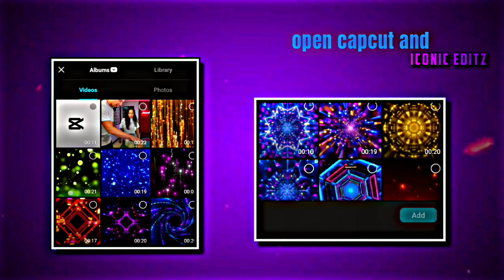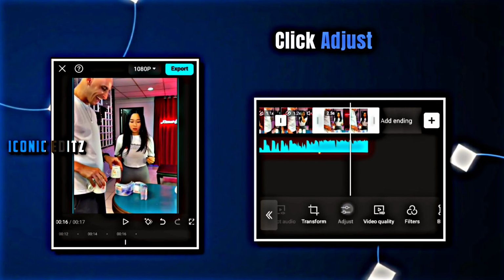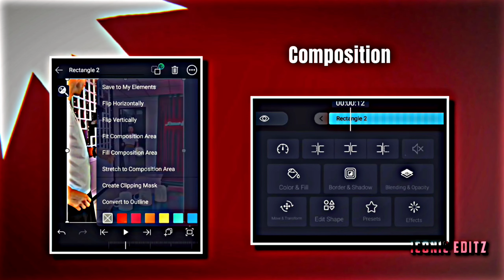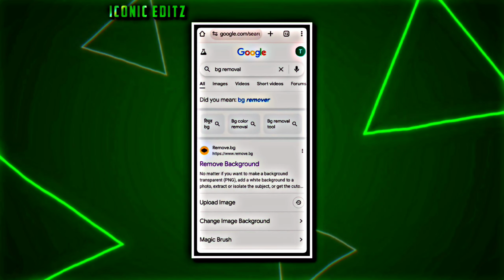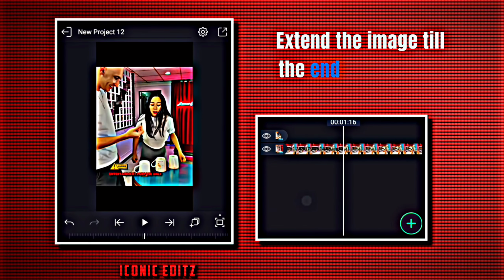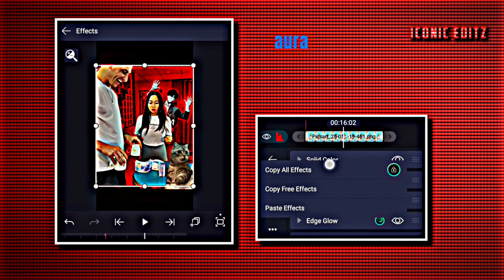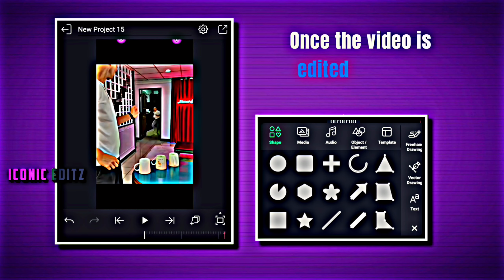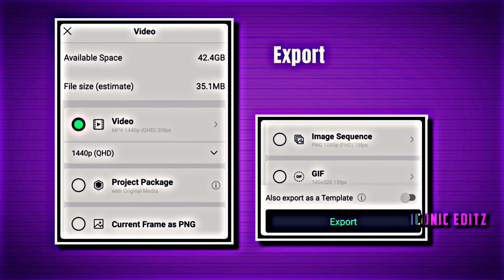Want Viral Troll Face Shorts? Copy This Editing Style! 😱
How To Make Viral Troll Face Shorts With Mobile! 🥶 (Capcut + Alight Motion)

Troll Face Edits,Troll Face,ww1,ww2,Leaders

Entertainment Purpose Only :)

Related:-
Moment Before Disaster,
Troll Face,
Troll Face Edit,
Troll,